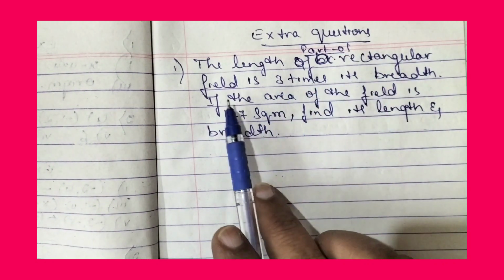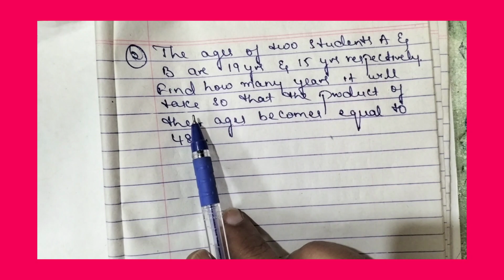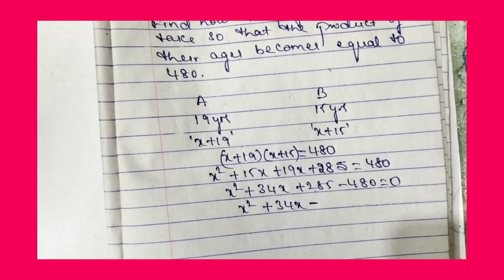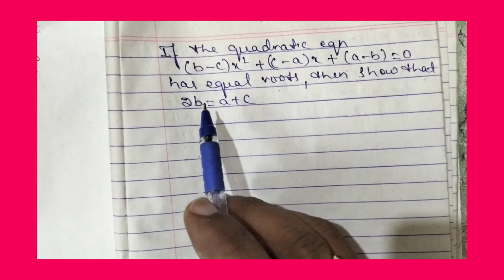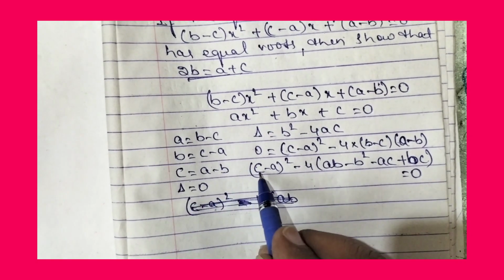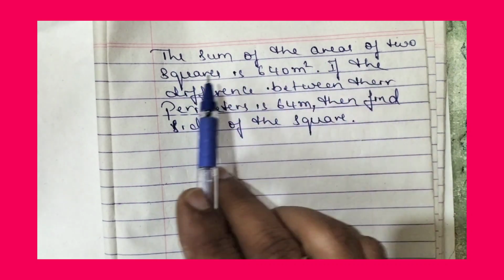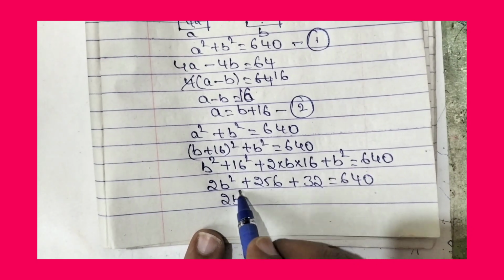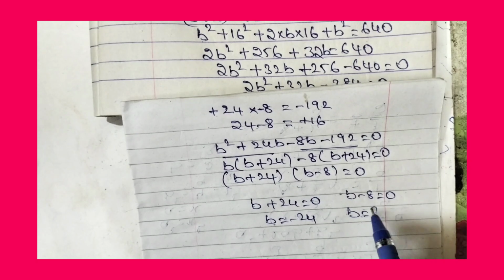CLASS 10 MATHEMATICS QUADRATIC EQUATIONS EXTRA QUESTIONS PART 1 KEY ANSWERS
This video is about class 10 maths quadratic equations part 1 extra questions

Watch this video to get key answers of class 10 maths quadratic equations extra questions